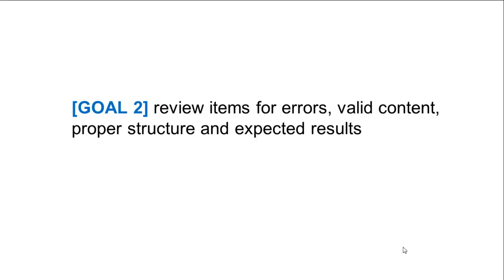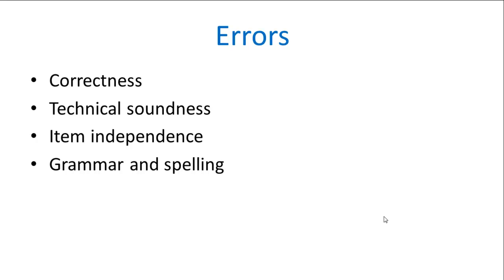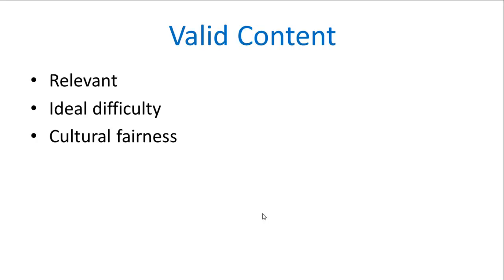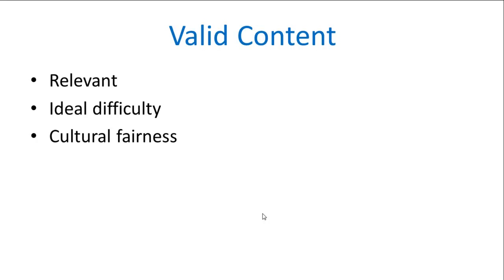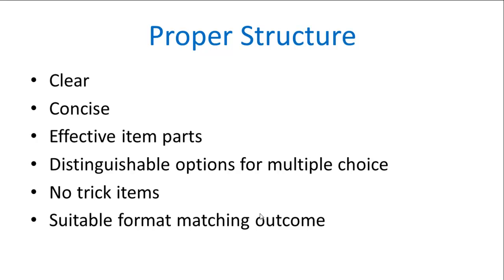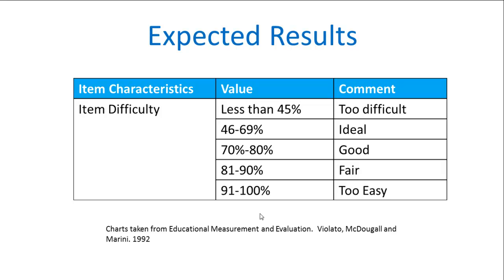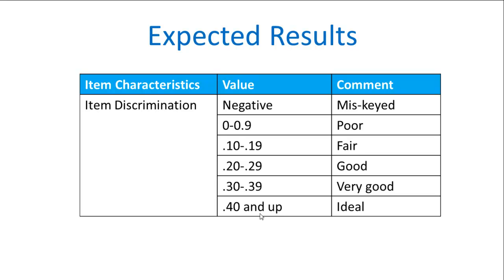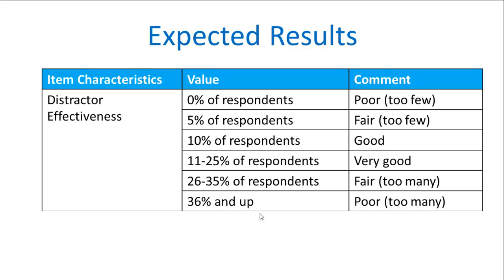Exam Reviewer Item Design Workshop 1 Goal 2